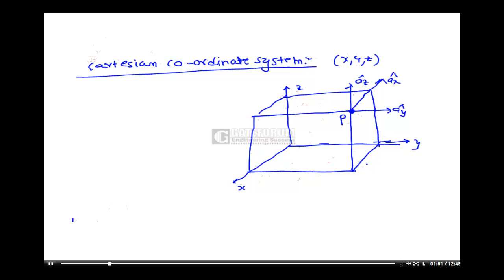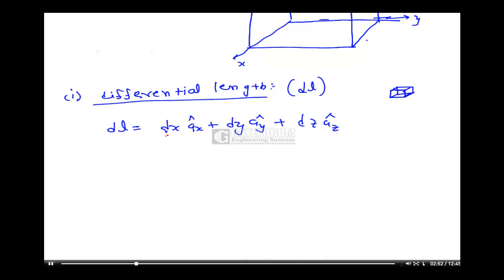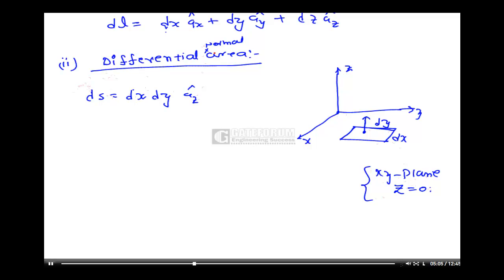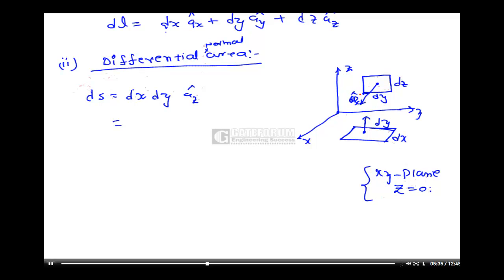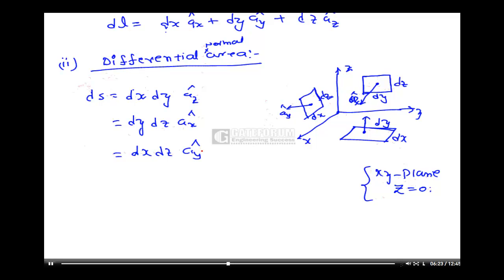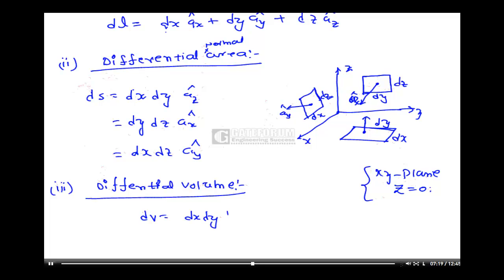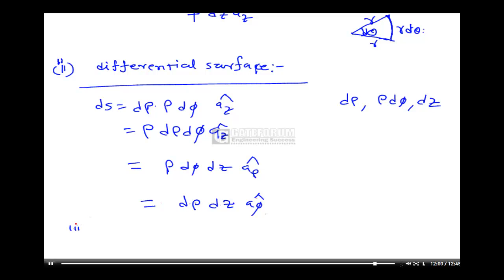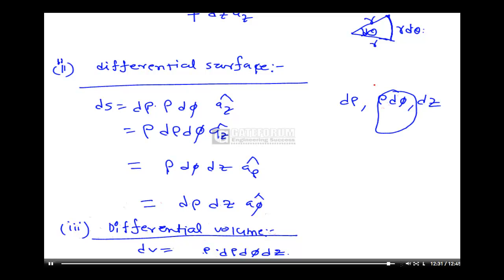ELECTROMAGNETICS 05 | Co-ordinate Systems(part 2)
ELECTROMAGNETICS lecture series for ISRO,BARC,GATE ,,,etc VISIT You TUBE Channel : Richardson A , FB page: GATE ECE FORUM